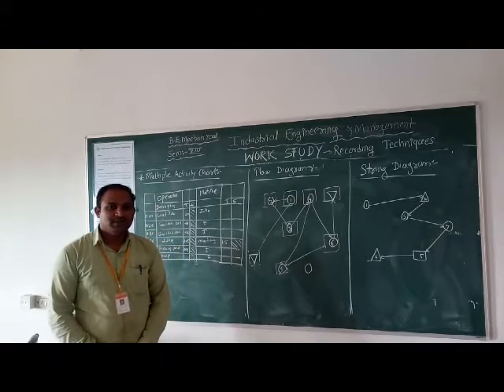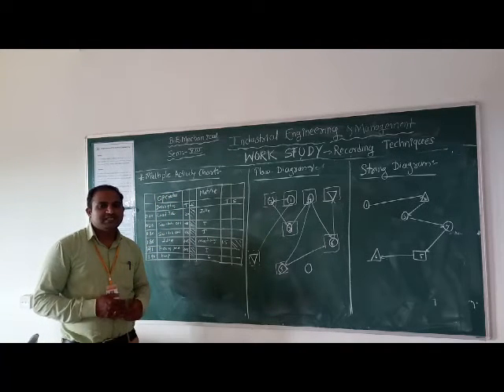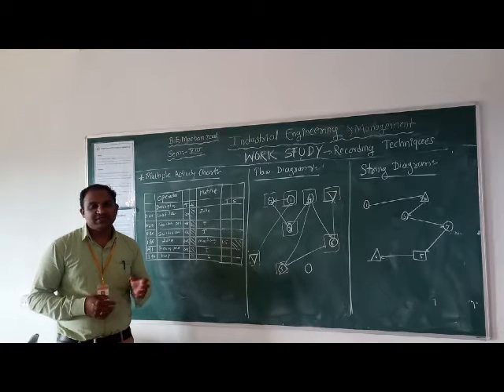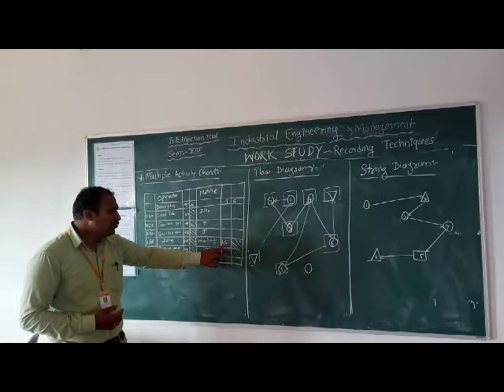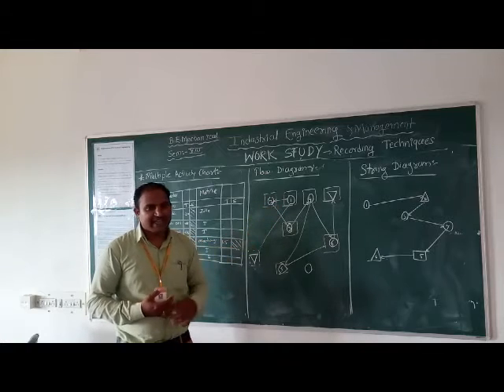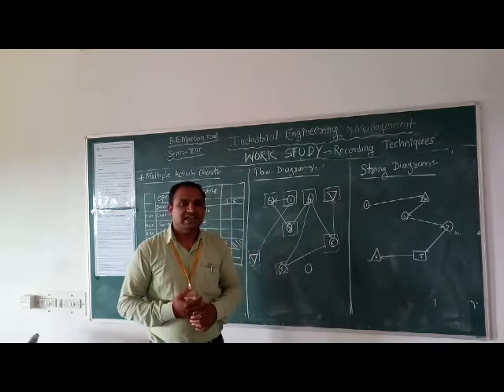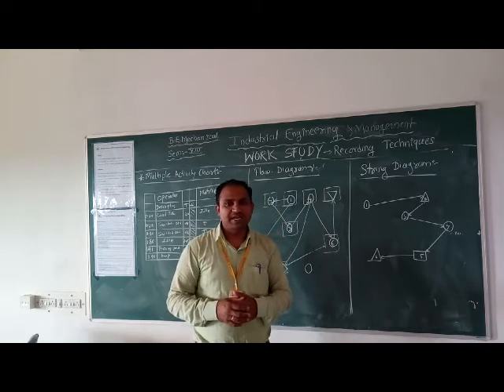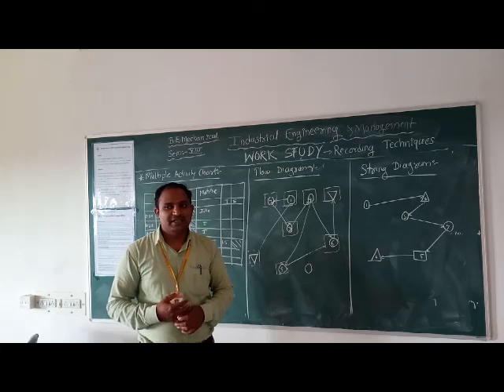13 Workstudy recording technique Diagrams IEM Sem VIII Module 3